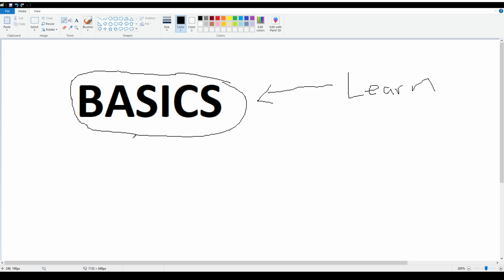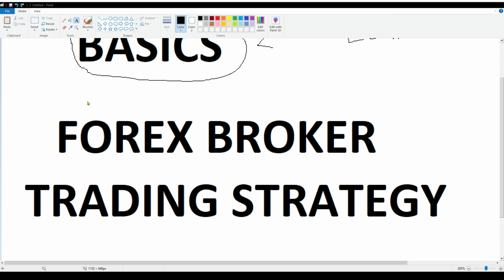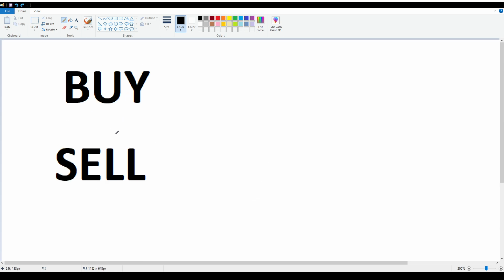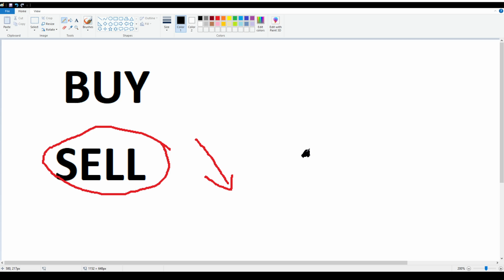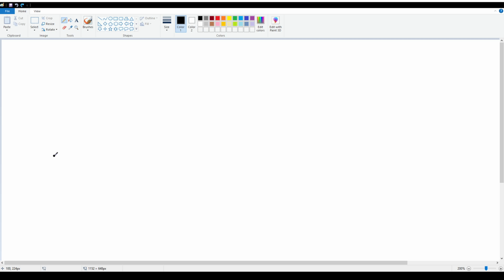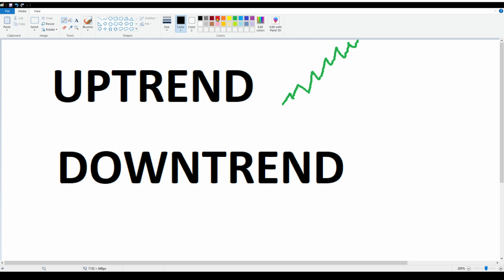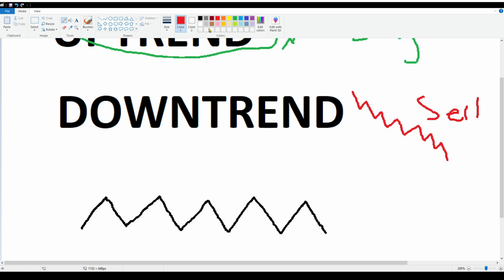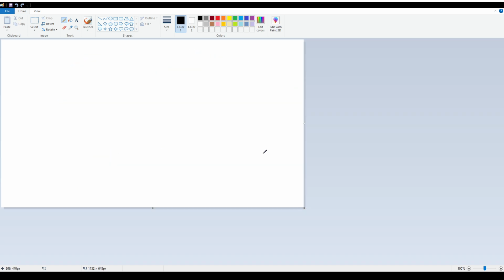Forex Trading Basics for Beginners | Essential Fundamentals to Start Trading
Hi traders in this video you will learn about some Forex fundamentals to get you started with trading.

Unlock the basics of Forex trading! 🚀 In this video, you'll discover essential Forex fundamentals every beginner needs to know to start trading with confidence. Learn how the markets work, key trading concepts, and practical tips to help you succeed.

Forex Strategy Available:

Forex Signals 3.0 Indicator

Only $100 USD (R1500)
Usually $199!